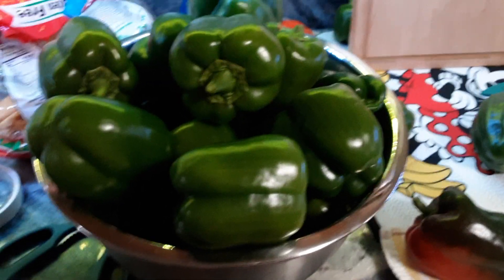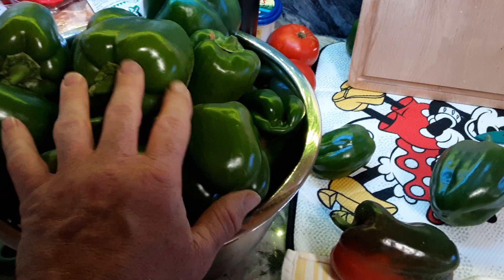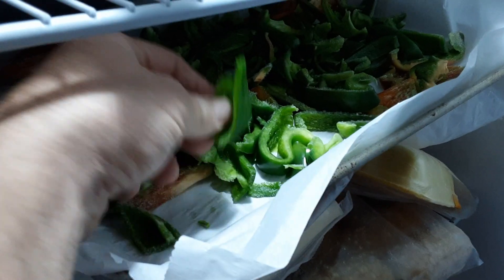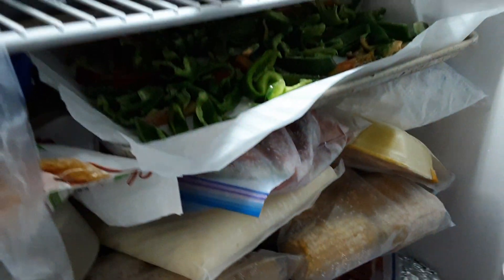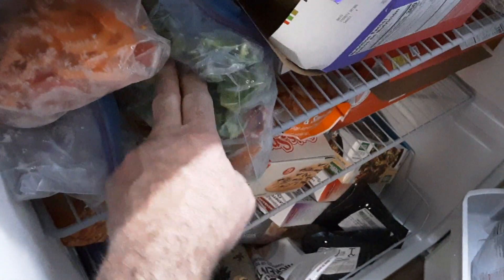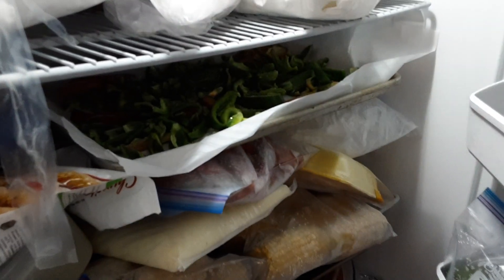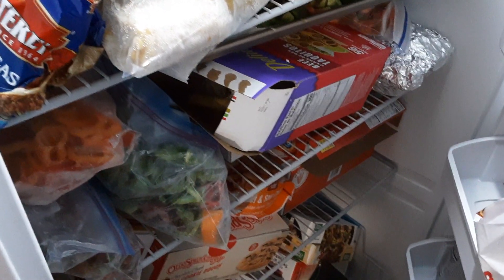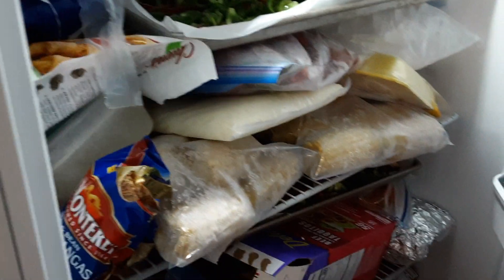Bell Pepper harvest and freezing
I got a large bell pepper harvest. It's Going to get down below 50 at night?So I need to harvest them because it's gonna start damaging my plants. I'm going to try moving some of the plants indoors for the winter. That'll be a different video.